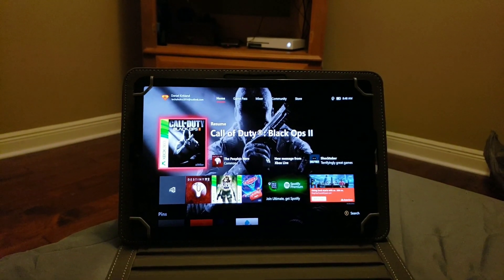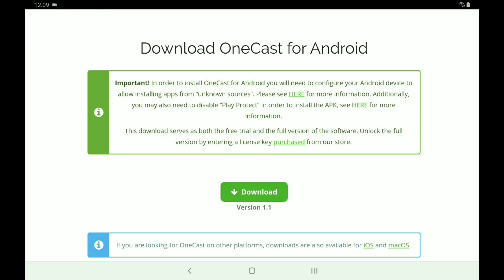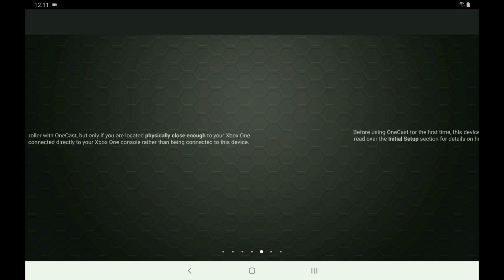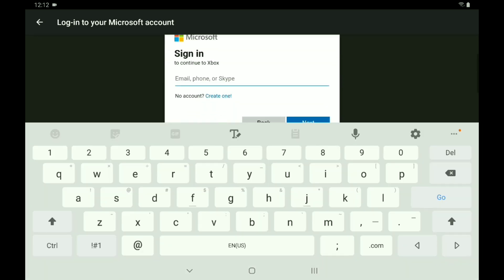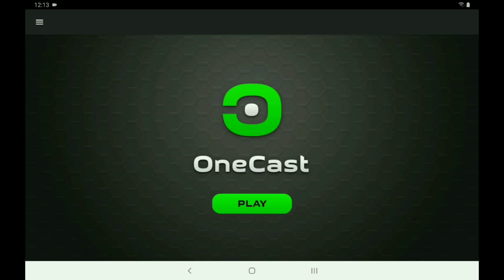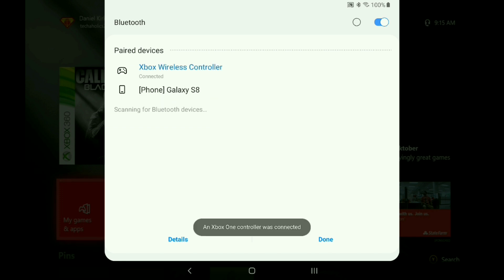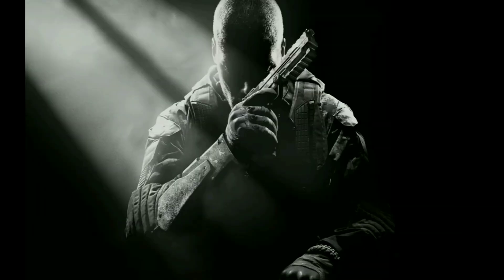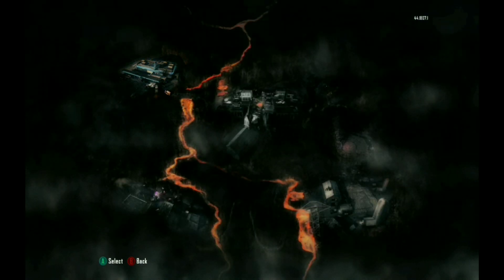(2019) Cast Xbox One To Any Phone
whats up YouTube its lilt with Techaholics back at it again with another video!

in this video i will be showing you how to cast your xbox one to your android device ( phone, tablet, ect. )

(⚠️❗NOTE: IM NOT TAKING CREDIT FOR THE APPLICATION OR WHAT IT DOES JUST THE IDEA AND HOW TO USE IT❗⚠️)

WHAT YOU WILL NEED :

XBOX ONE
GAMER ACCOUNT ( WITH OR WITHOUT LIVE )
XBOX ONE CONTROLLER ( OPTIONAL )

ANDROID DEVICE ( PHONE, TABLET, OR ANYTHING ELSE ANDROID )

( ⚠️❗NOTE: YOU NEED A GOOD WIFI CONNECTION 5Ghtz IS RECOMMEND AND MAKE SURE YOUR PHONE/TABLET IS CONNECTIONED TO THE SAME NETWORK❗⚠️ )

once you install the application open it up and log into your xbox live account. once done open up the settings and look for ( "stretch display" this is optional as it does take the full screen of your device ) once done connectioned you can either keep your xbox controller connectioned to your xbox or connect it to your phone by pressing the sync button on the top of the controller untill the white light in the center of the controller blinks, go to your Bluetooth settings of your device and connect it..